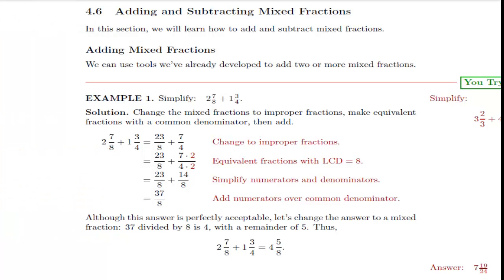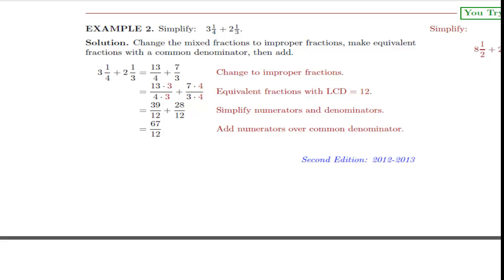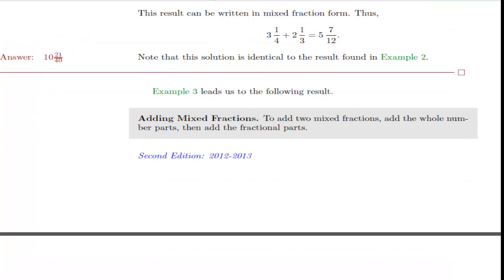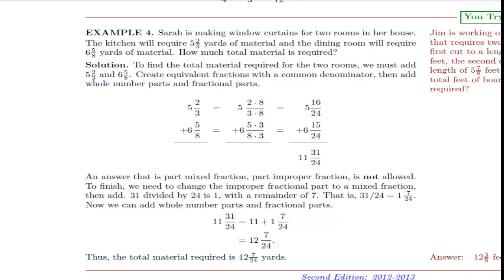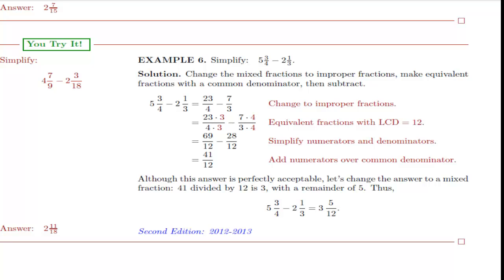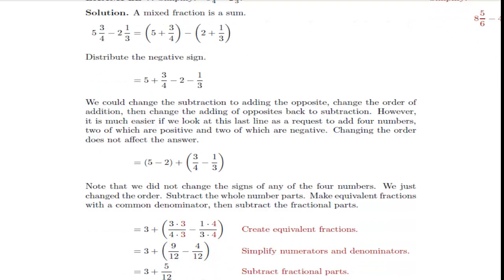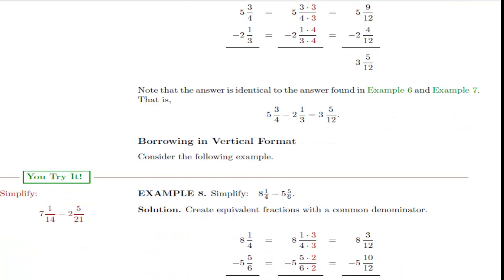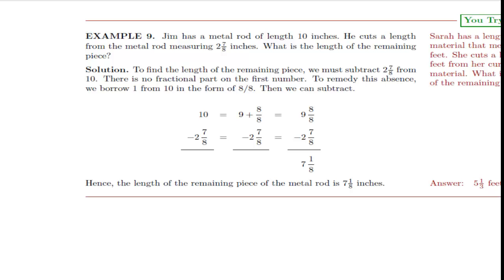Prealgebra Textbook Section 4.6 Lesson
How to add and subtract mixed fractions